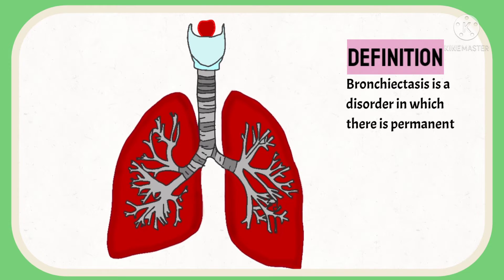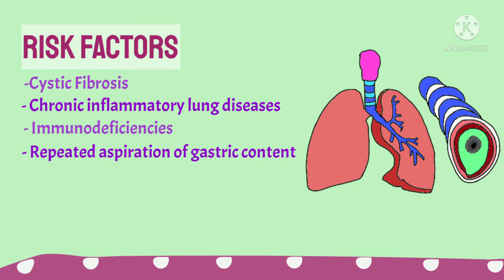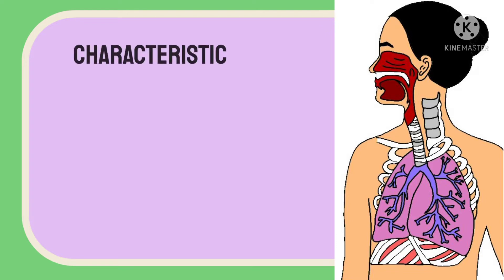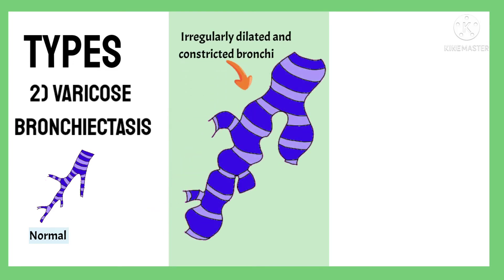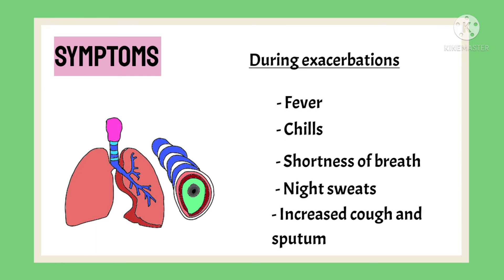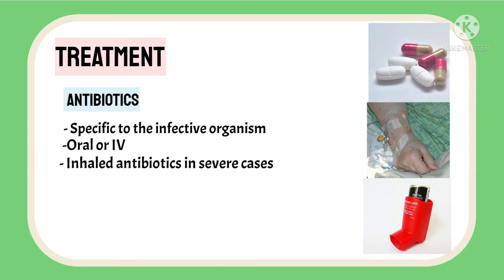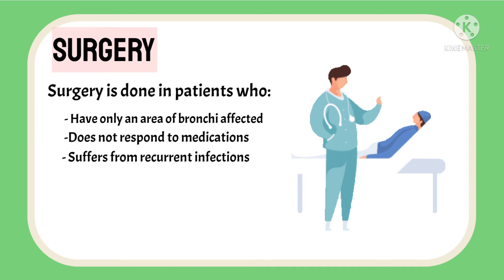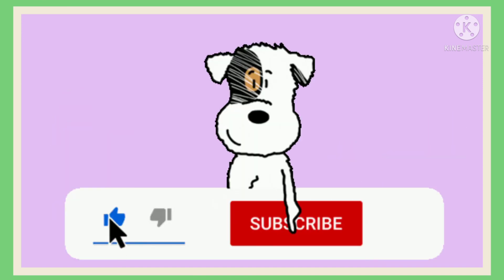Bronchiectasis//Causes, pathophysiology, symptoms& treatment// medical surgical disorders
Bronchiectasis is a disorder of the bronchi in which there is permanent dilation of the bronchi. It is a chronic condition and occurs due to repeated trauma or infection of the bronchi.

The types of bronchiectasis includes the cystic bronchiectasis, varicosed Bronchiectasisand cylindrical Bronchiectasis. All forms of the bronchiectasis may exist in a patient simultaneously.

Symptoms of bronchiectasis includes:
- chronic cough
- Wheezing
- Difficulty breathing
- Fatigue
- weightloss

Diagnosis of Bronchiectasis is done through sputum culture, blood tests, chest x ray, ct scan, bronchoscopy and spirometry.

Treatment of Bronchiectasis includes long term antibiotics, breathing exercises, chest physiotherapy and hydration

Patient can undergo various surgical treatment for treating Bronchiectasis such as lobectomy, segmentectomy, pneumonectomy and lung transplantation.